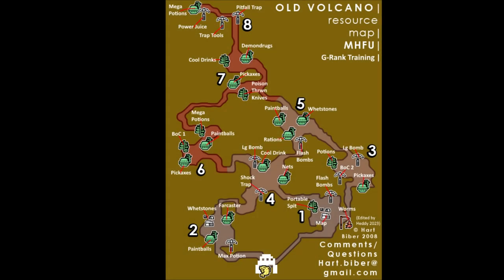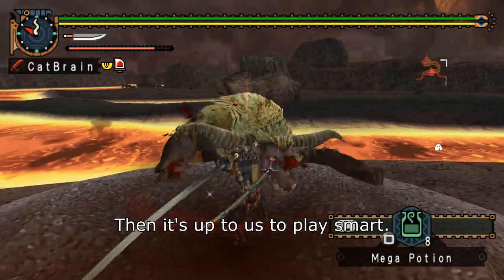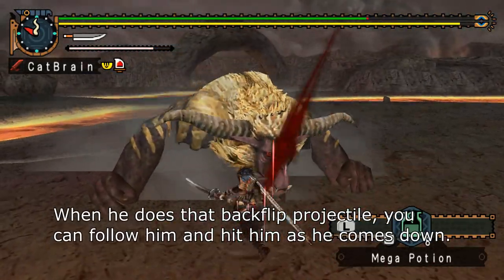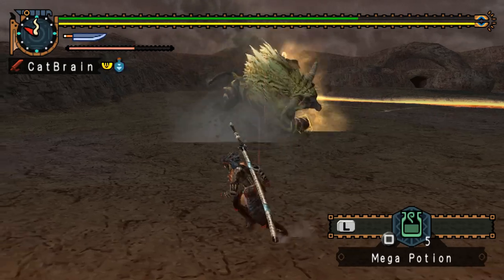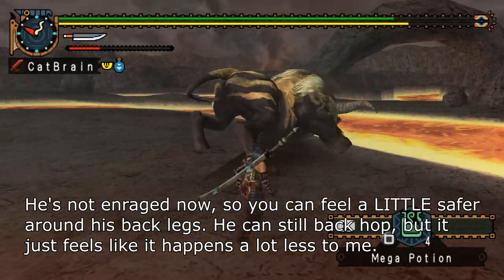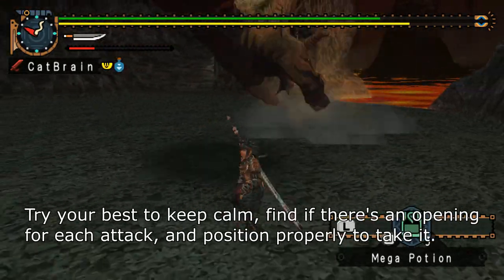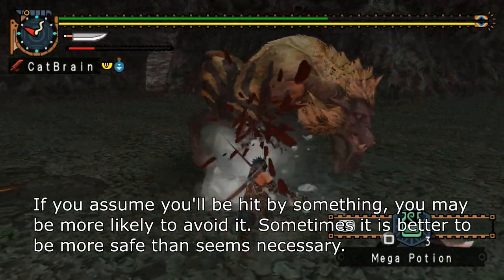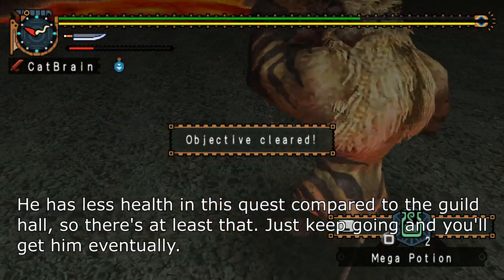[MHFU] Longsword vs Rajang G-Rank Training Quest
This one's less of a training quest and more of a challenge.

Here's a link to the edited map I made:
Notably, someone's already gone and listed what can be found in the training quests (as well as a ton of other useful info,) here's the link to the Old Volcano section:
There's also this guide which goes into a little more detail:
Here's a link to the original resource map, or at least the one on GameFAQs:

If you're able to, emulation is a great way to play, I highly recommend you use PPSSPP

0:00 Gathering Map
0:41 Quest Start
0:58 Rajang Hunt 1/2
6:37 Rajang 2/2
9:55 Quest Cleared!